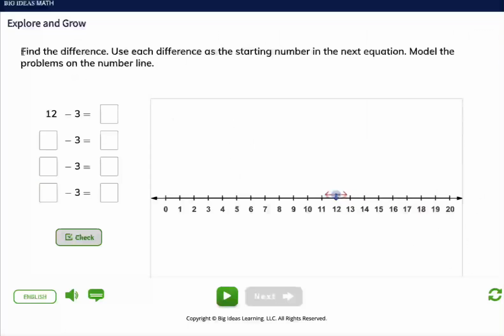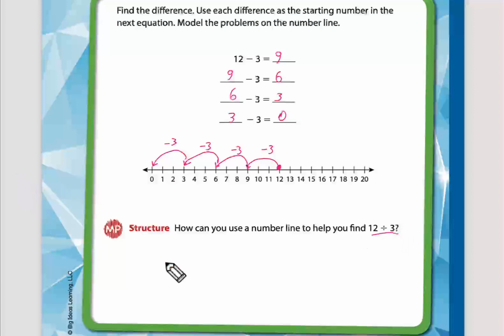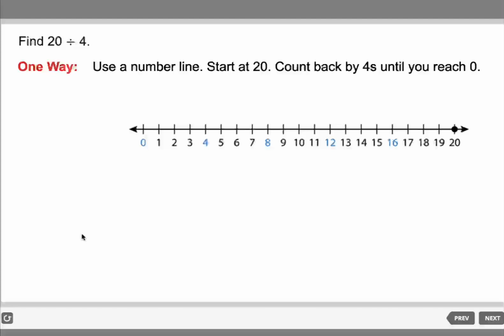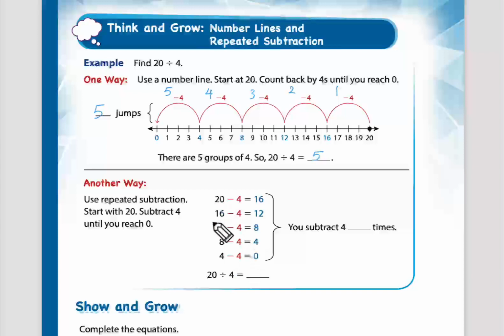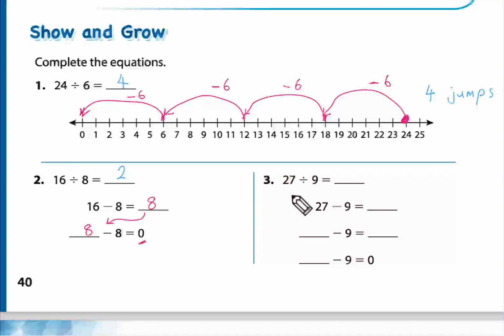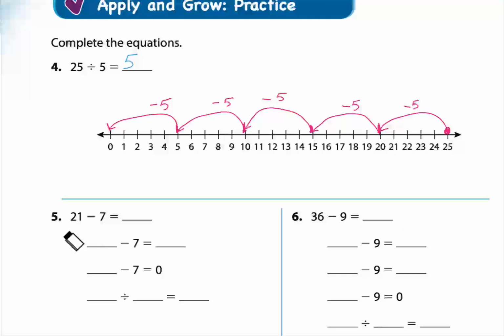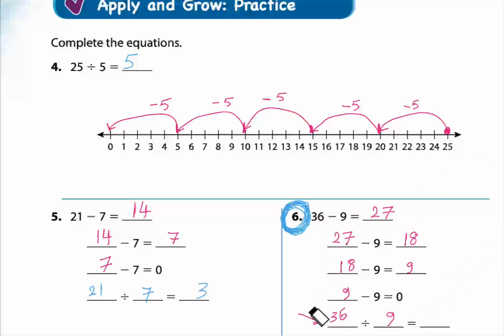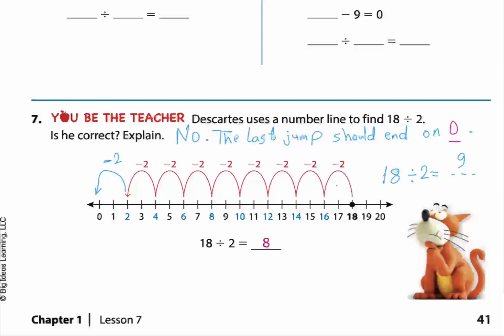Lesson 1 7 Use Number Lines to Divide